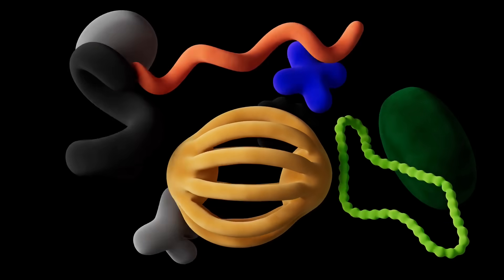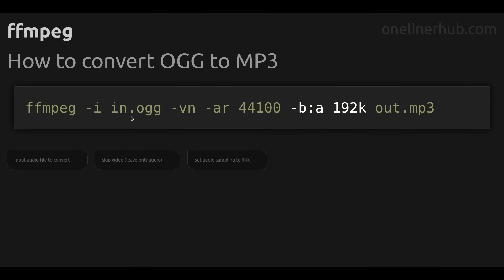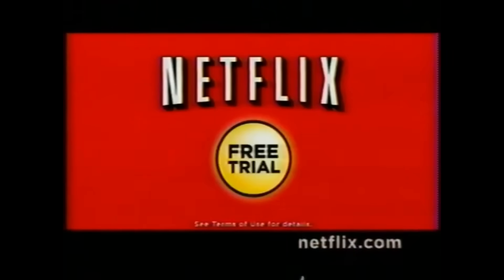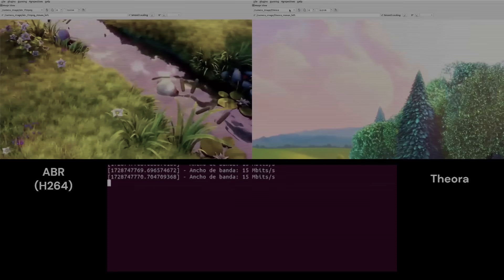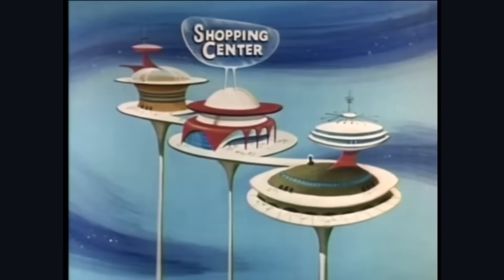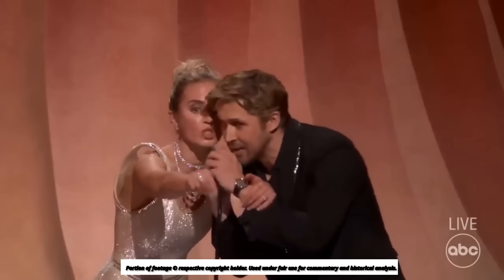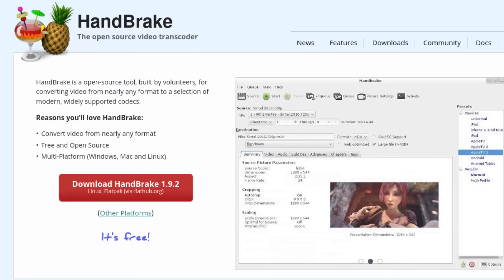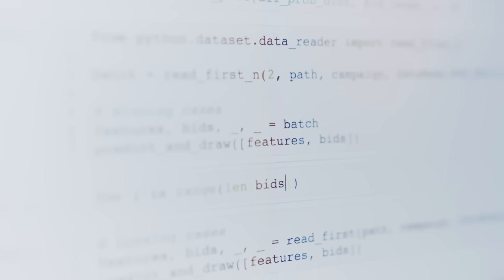FFmpeg: The Hidden Heart Behind YouTube, Netflix and VLC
Every time you watch YouTube, stream Netflix, or use VLC, you're using FFmpeg - and you probably don't even know it exists. This is the incredible story of the invisible software that powers the entire digital multimedia world.
From a small project by French programmer Fabrice Bellard in 2000, FFmpeg became the hidden backbone of the internet. It's the secret engine behind every video you watch, every song you stream, and every video call you make.
Discover how one open-source project changed everything, survived corporate wars, and became the foundation of a billion-dollar streaming industry. This is the untold story of the software that literally runs the modern internet.

What you'll learn:

How FFmpeg powers YouTube, Netflix, Spotify, and VLC
The technical revolution that made modern streaming possible
Why this "invisible" software is everywhere
The dramatic story of open-source vs. corporate interests

Timestamps:
00:00 - Introduction: The Invisible Engine
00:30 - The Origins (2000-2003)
01:47 - Building the Architecture
04:57 - The YouTube Revolution (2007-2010)
06:18 - The Great Split: Libav Fork (2011)
07:17 - Modern Era & Streaming Dominance
08:53 - FFmpeg Today: By the Numbers
10:00 - The Future & Legacy